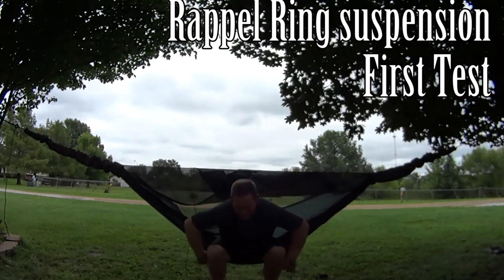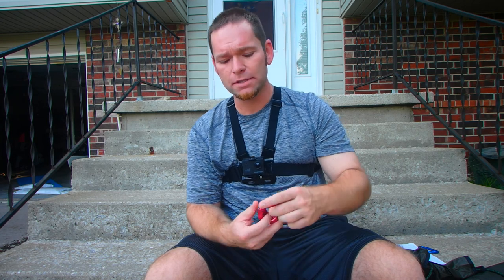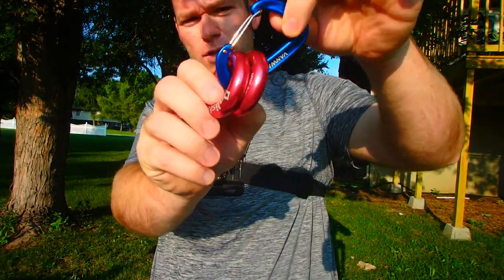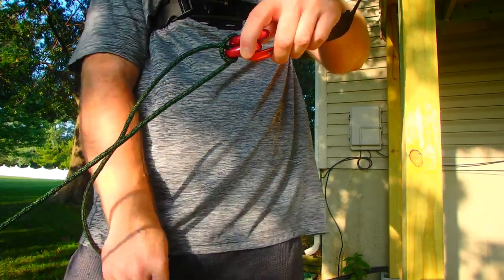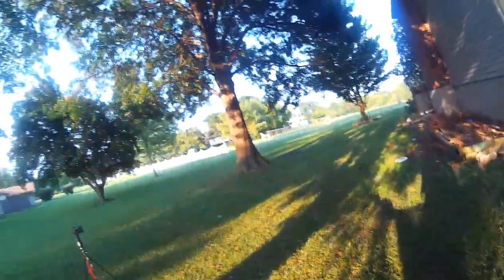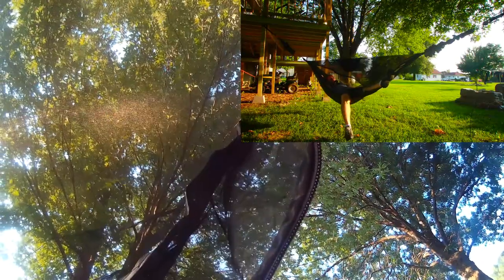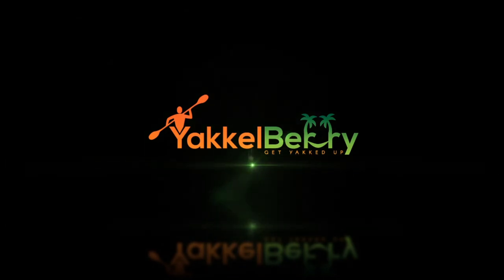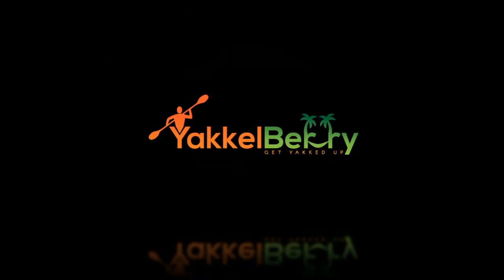Rappel Ring Suspension system - Hennessey Hammock Expedition Asym Zip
This video shows the second time I tried out the rappel rings suspension system on my Hennessey Hammock Asym Zip Expedition.  The first time i set it up, not so good!

Hennessey Hammock(on sale)

Rappel Rings

Hennessey Hammock @ Amazon